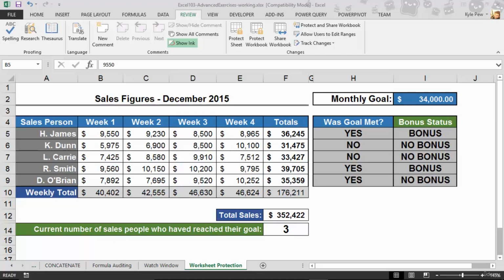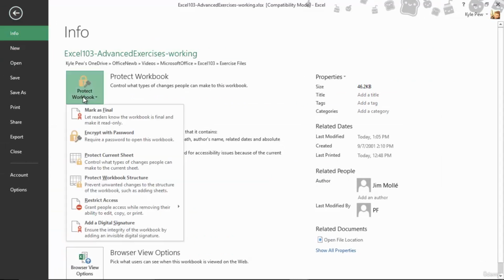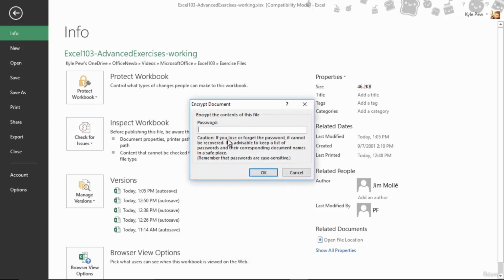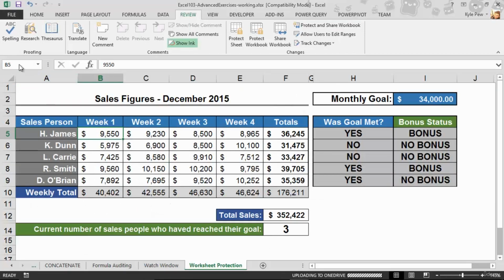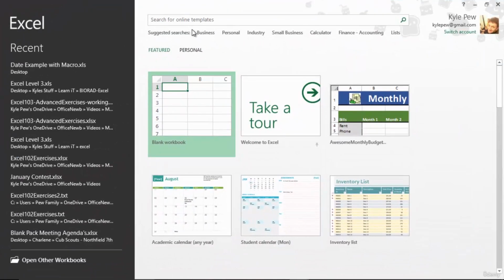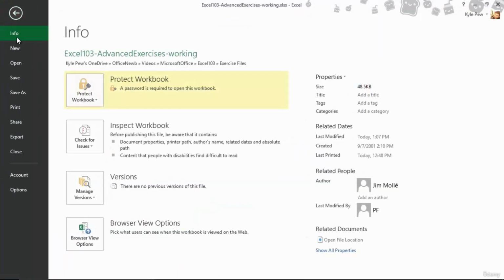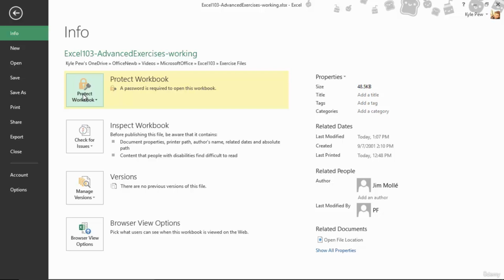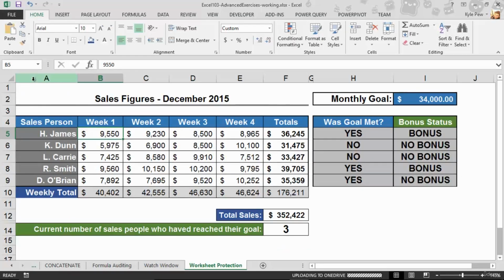Adding a Workbook Password - Protecting Excel Worksheets and Workbooks